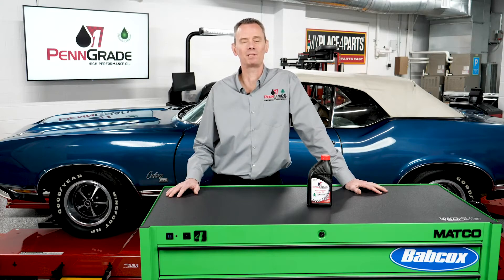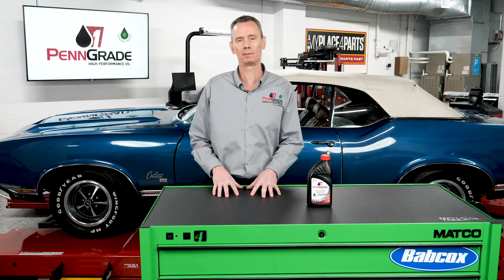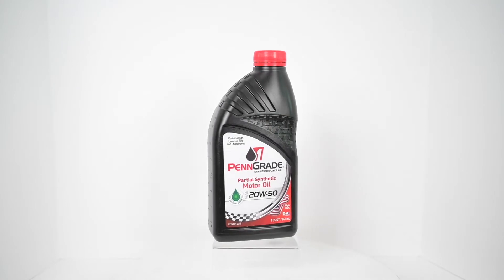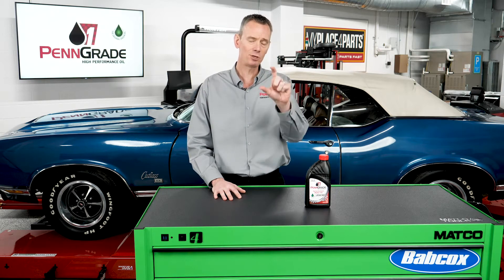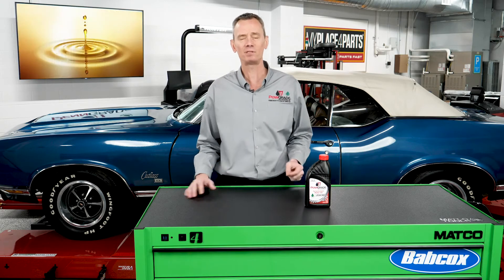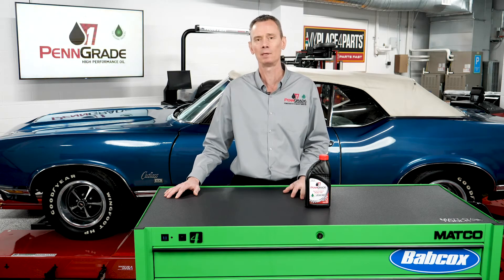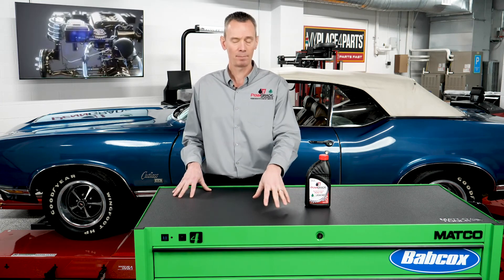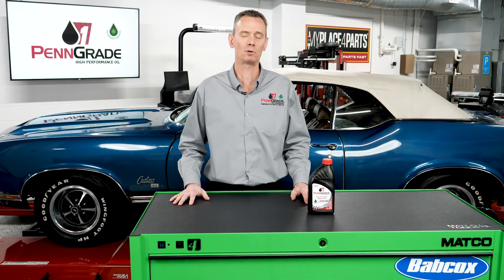PennGrade Motor Oil and Aftermarket Additives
Lubricants are a precise balance of base oils and additives that work in a synergistic fashion. Ken Tyger of PennGrade1 High Performance talks about how detrimental aftermarket additives can be to the performance of your oil.